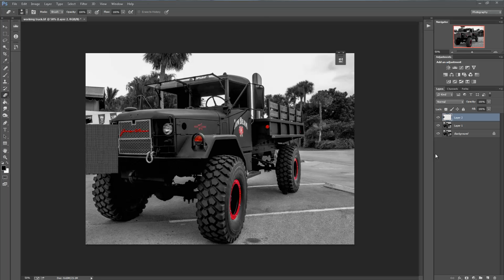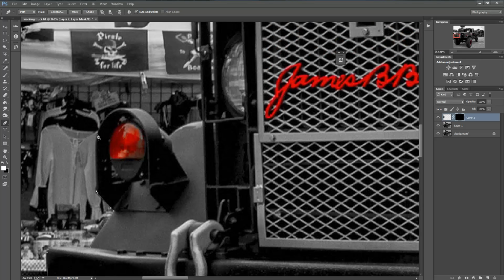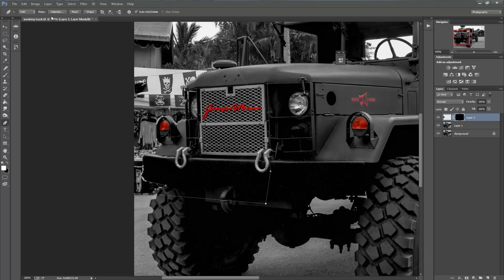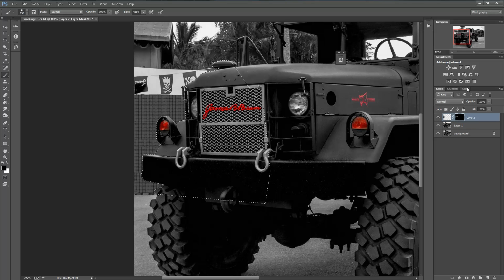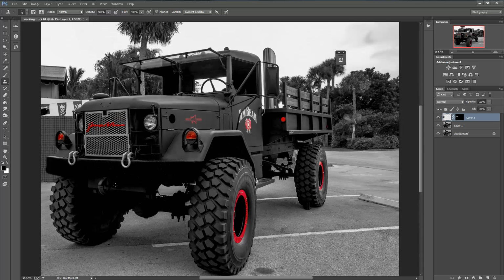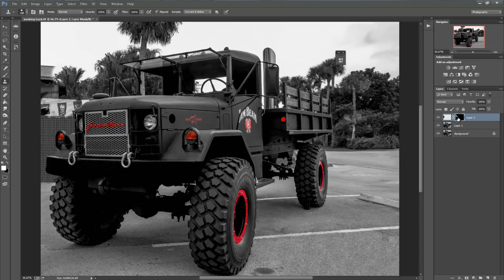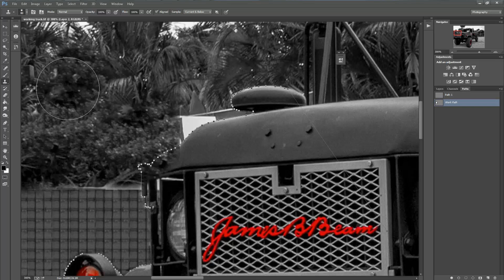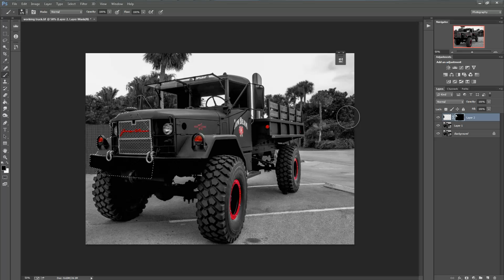fence and final cloning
this one was seperate because I thought it would be best since so much is happening between making the fence and masking it in.